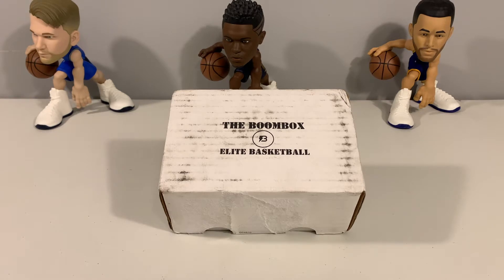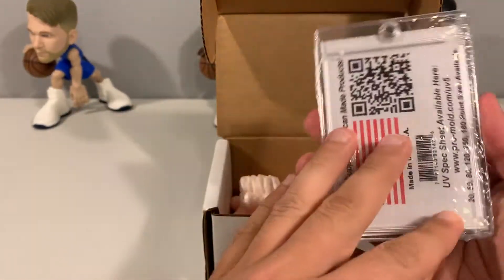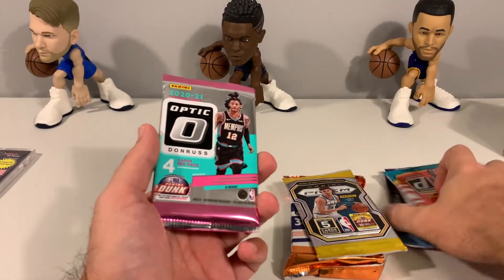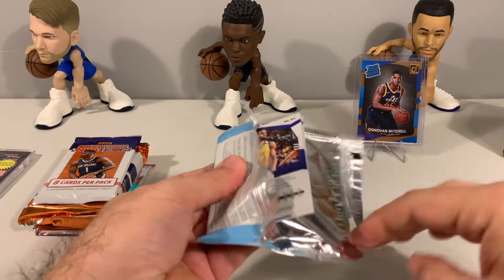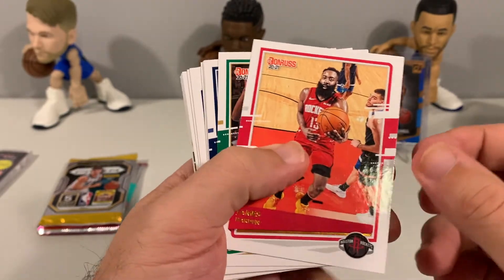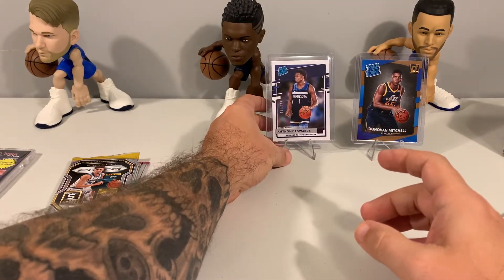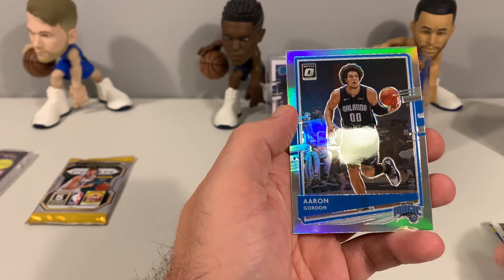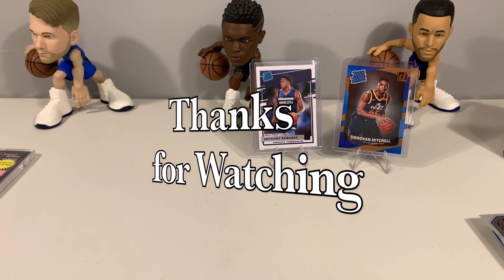Original Boombox Elite Basketball - Time to rip some Hobby packs!!! Two Rated Rookies HITs🔥🔥🔥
Let us know what you think about this product.